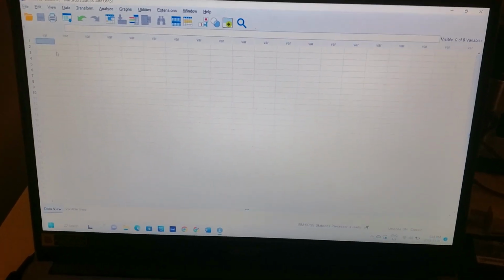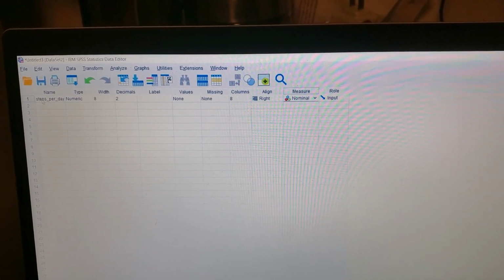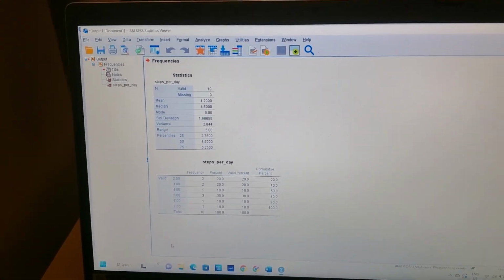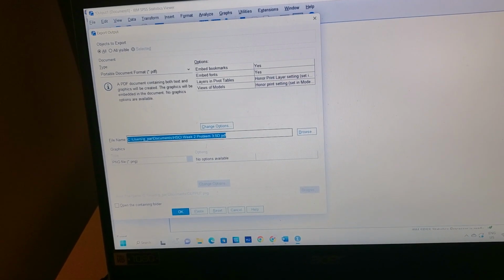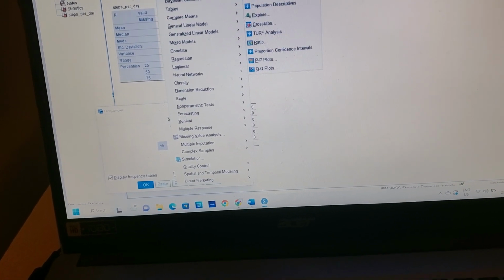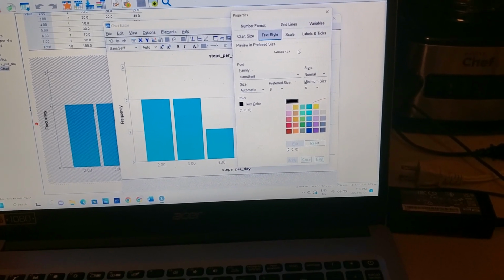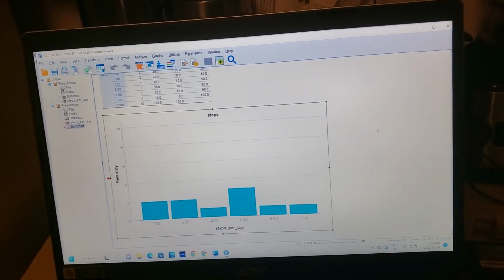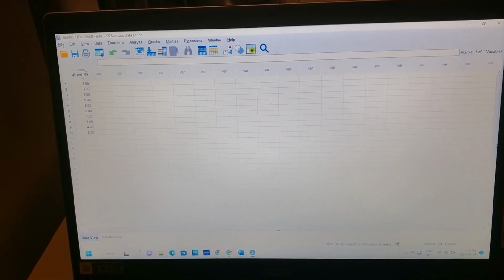spss for classmate